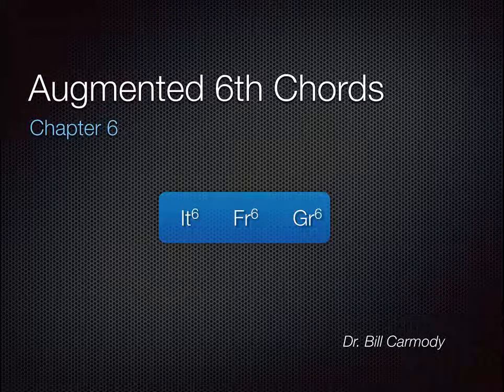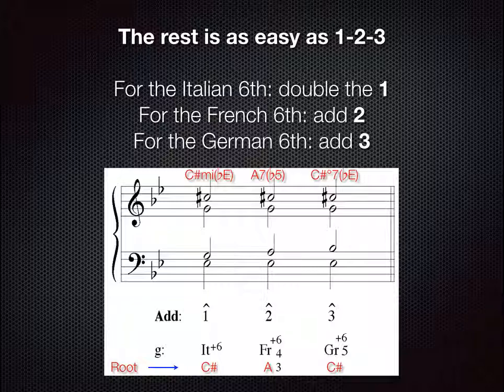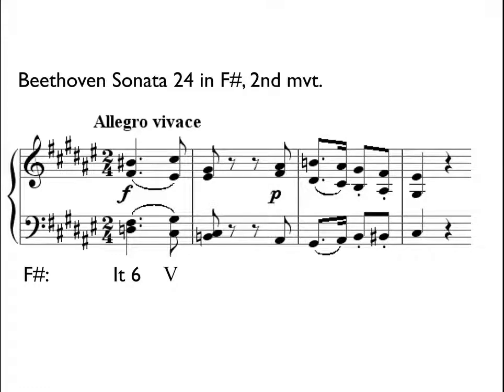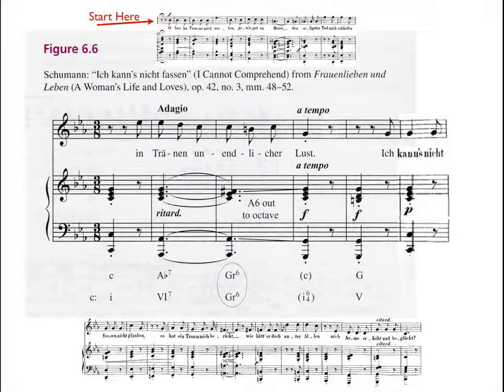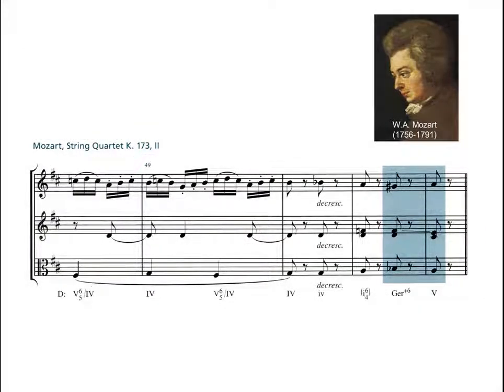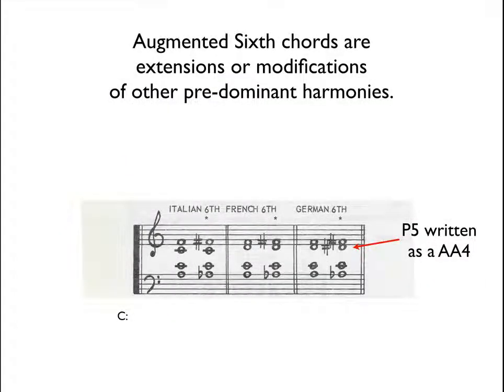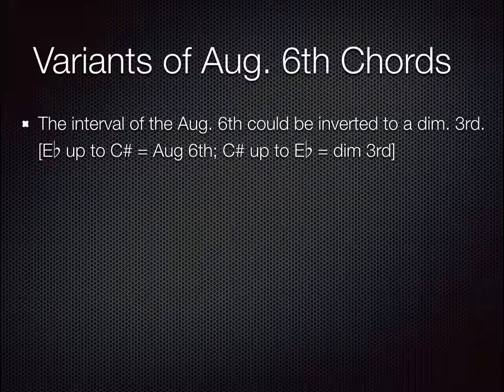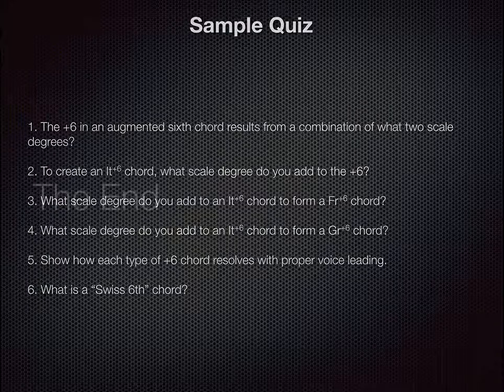v2 Ch 06 Aug 6ths Chords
Augmented Sixth chords defined and discussed with examples. Some examples are from Music in Theory and Practice by Benward and Saker.